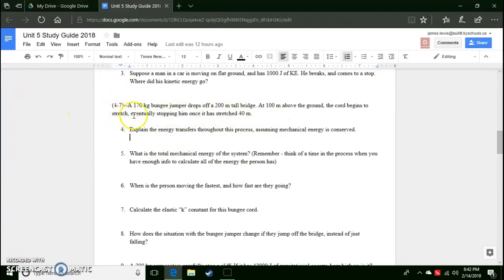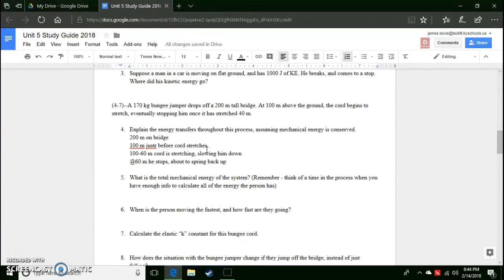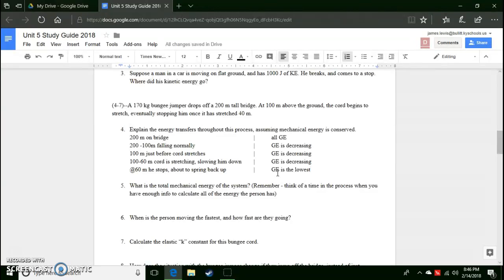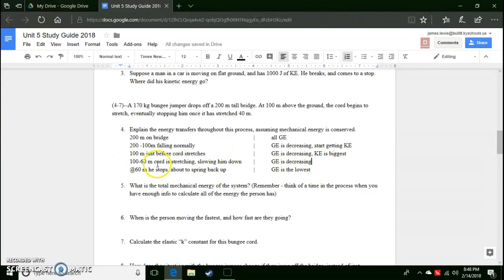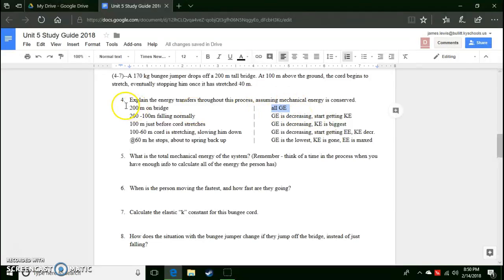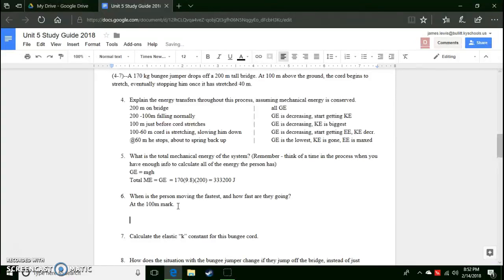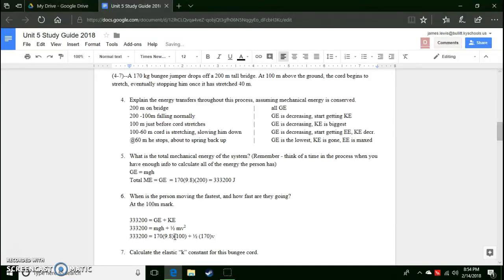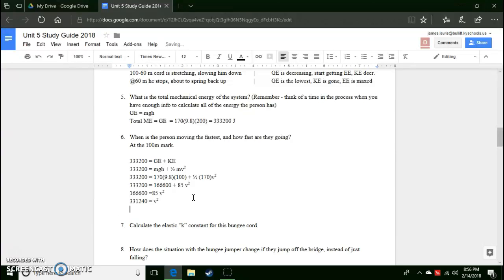Unit 5 Study Guide #1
Going over number 4-6.

I MAKE AN ERROR AT THE END! 166600 / 85 = 1960, not 331240! Then the very last step, the square root of that, makes the answer v = 44.2 m/s